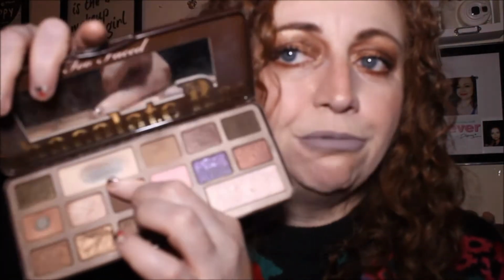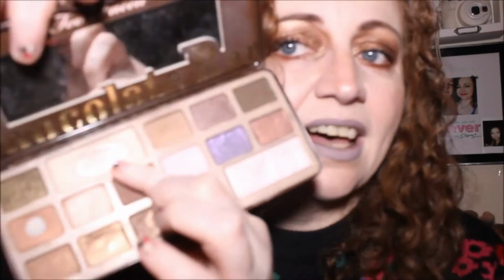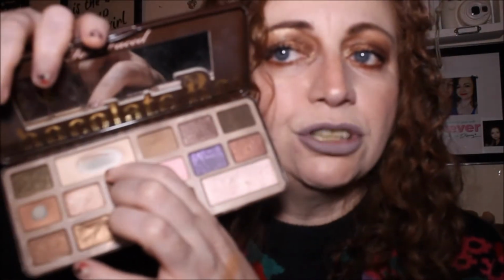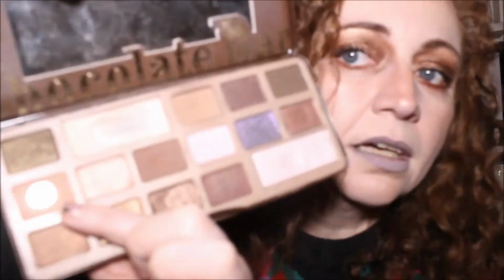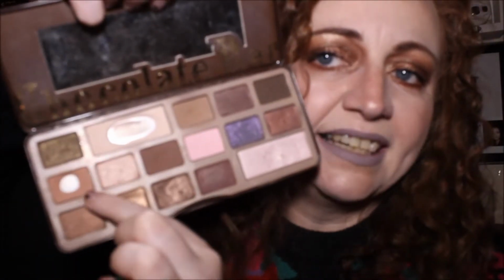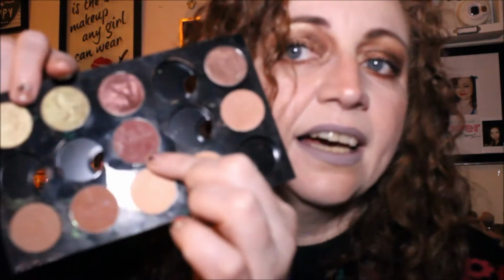PAN THAT PALETTE 2021 FINALE AND INTRO TO PAN THOSE SINGLES 2022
Time Codes -
0:00 - Intro
0:13 - Pan That Palette Finale 2021
0:43 - Pan That Palette Progress How Well Did I Do ?
2:00 - Pan Those Eyeshadows 2022
4:39 - Overview Of Makeup Geek Singles I Want To Pan In 2022
5:48 - Project 50 Uses
7:51 - Outro